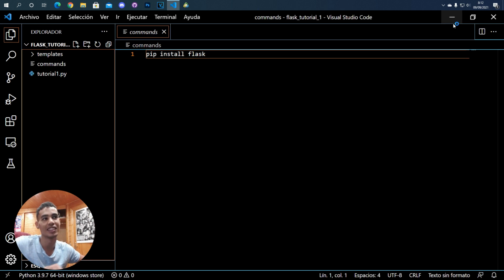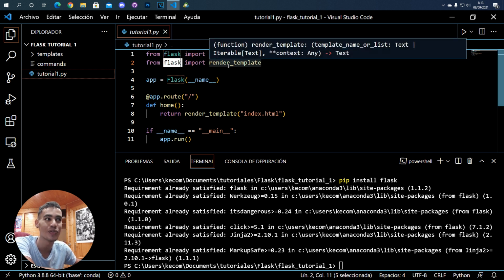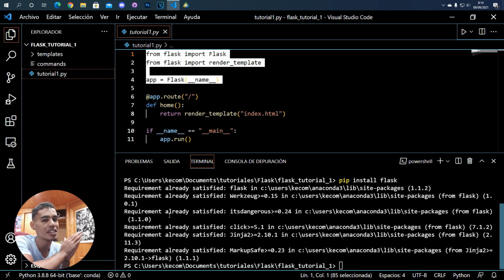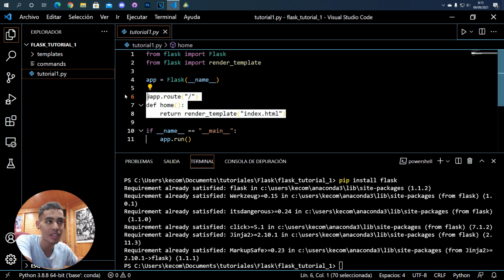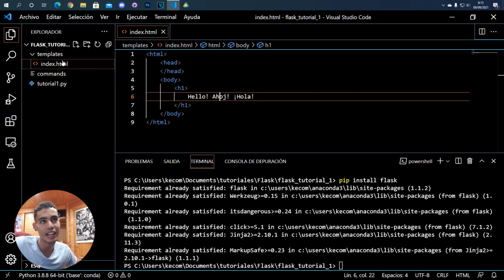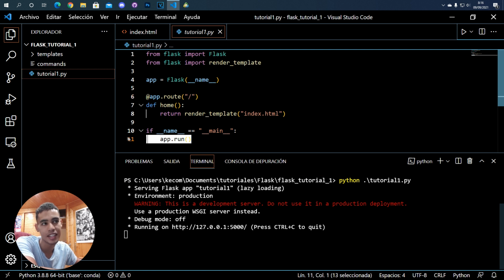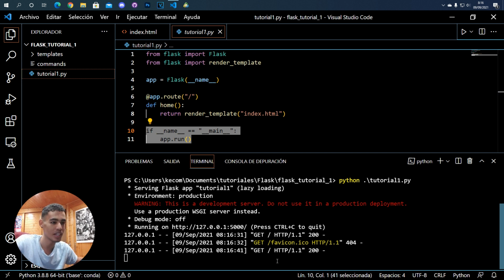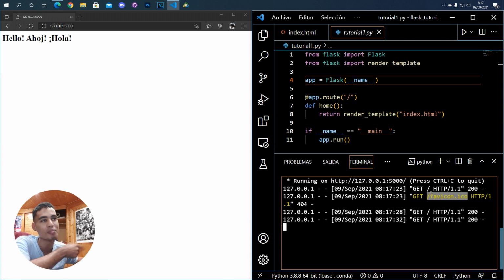FLASK TUTORIAL #1 - Installing and using flask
In this video I'm going to teach you how to create a flask server.

Content of the video:
0:00 - Intro
0:22 - Install Flask
0:43 - Using Flask
5:21 - Outro